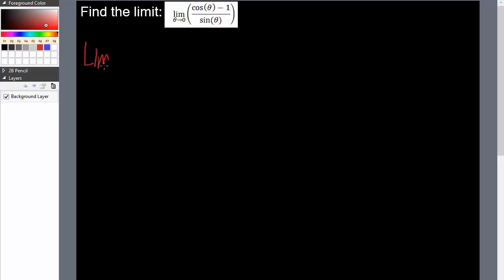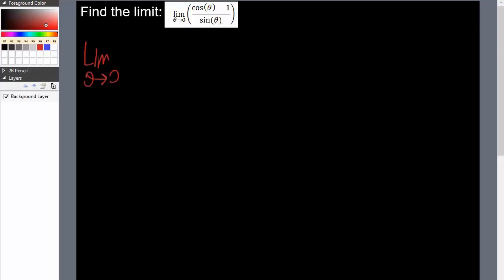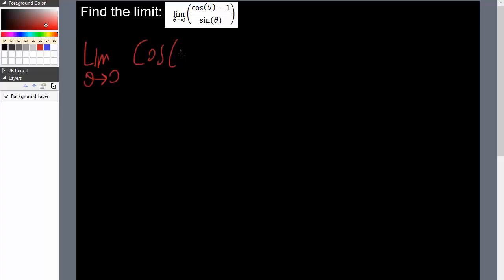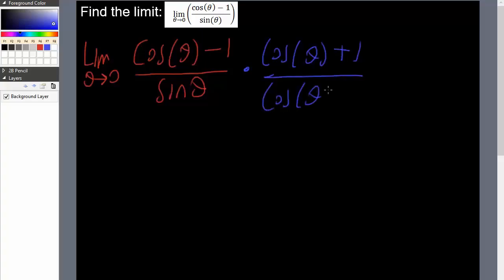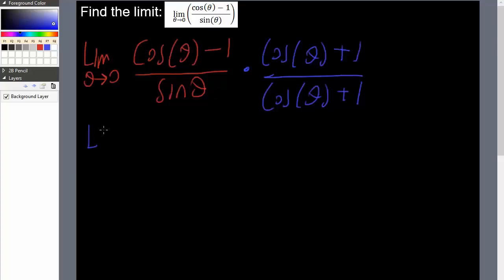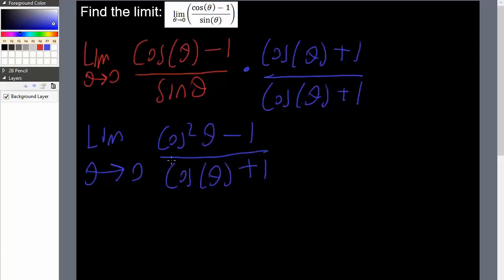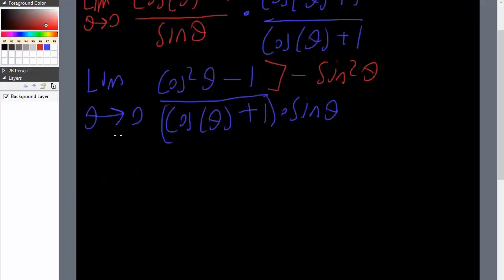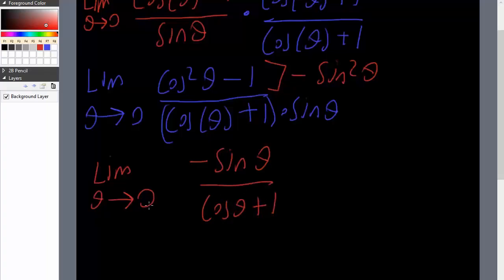Calc 1: Derivatives of Trigonometric Functions (Step-by-Step) ptA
Derivatives of Trigonometric Functions (Step-by-Step) ptA

Workbooks that I wrote: